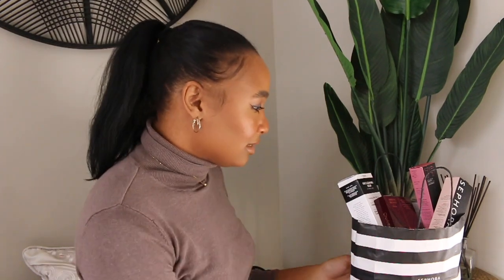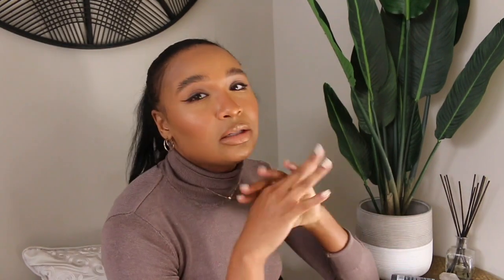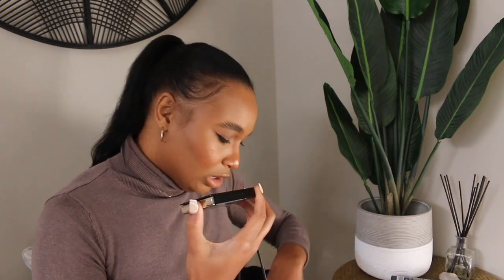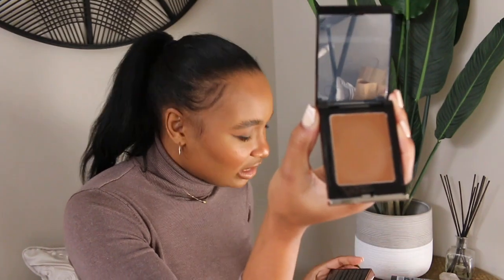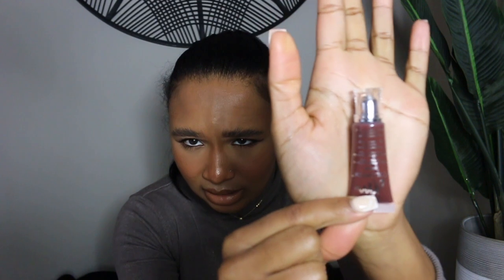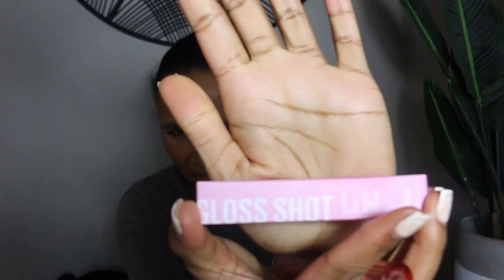HUGE SEPHORA HAUL! BECOMING "THAT GIRL" 2022 | SKINCARE+ LIPS+ GLOWY MAKEUP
HEY PIXIES! In this huge sephora haul I share all my new faves and goodies. These products literally melt together and are perfect for a glowy skin look.  Time stamps are included! I am so excited to share this with you.

Paula's Choice Skin Perfecting 2% BHA Liquid Exfoliant
Danessa Myricks Beauty Balm Contour
Charlotte Tilbury Airbrush Matte Bronzer
Charlotte Tilbury
Hollywood Flawless Filter
Laura Mercier
Translucent Loose Setting Powder
Anastasia Beverly Hills
Matte & Satin Velvet Lipstick Butterscotch
Danessa Myricks Beauty
Colorfix Eye, Cheek & Lip Cream Pigment Chocolate/Desert Rose
Sephora Brush 79 & 56
Loreal Voluminous Darkest Black Mascara
Kaja Gloss Shot Milk Tea
Stila Eyeliner
Makeup Forever Ebony Pencil
Inky List Oat Cleansing Balm